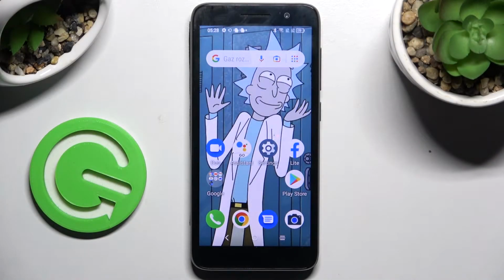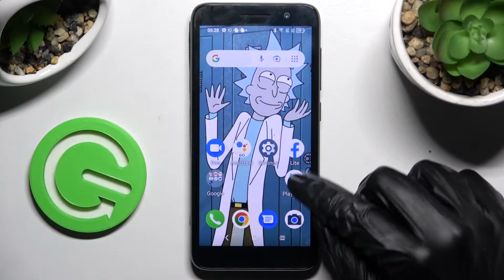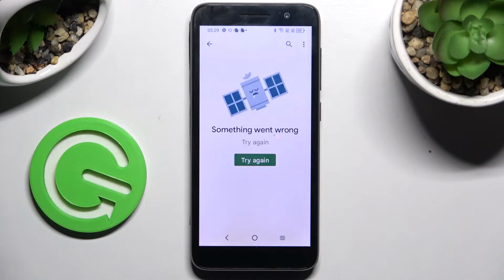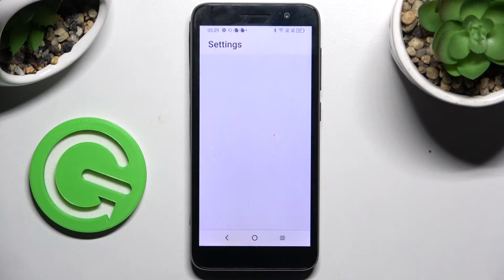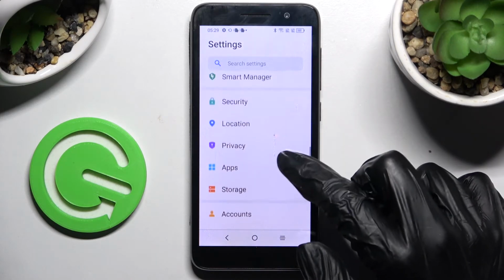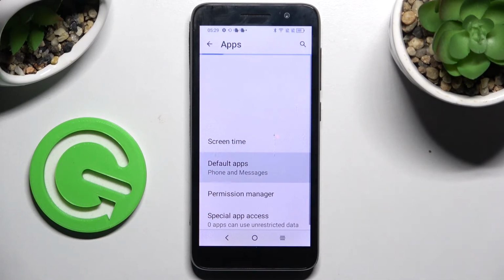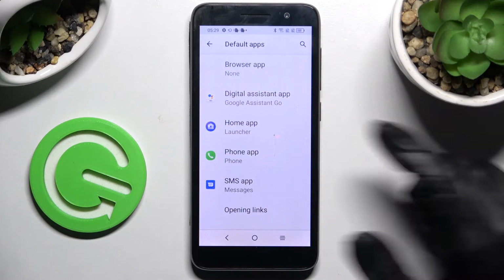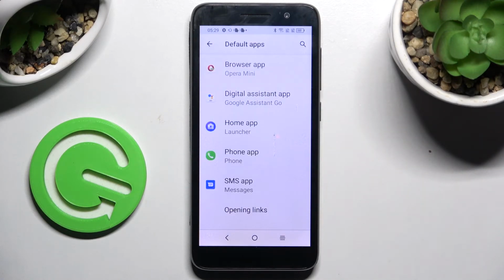ALCATEL 1 (2022) - How To Change Default Apps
Are you wondering how to change default apps on ALCATEL 1 (2022)? In this video we will show how to change default apps on ALCATEL 1 (2022). Follow step-by-step video tutorial.

How to change default apps on ALCATEL 1 (2022)?
How to manage default apps on ALCATEL 1 (2022)?
How to set up default apps on ALCATEL 1 (2022)?